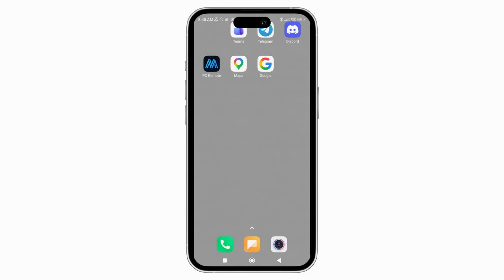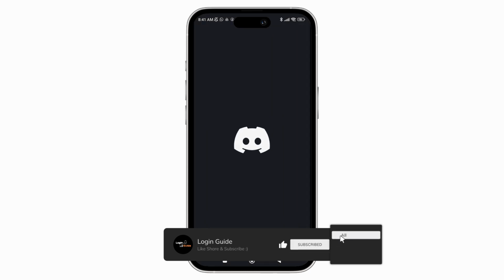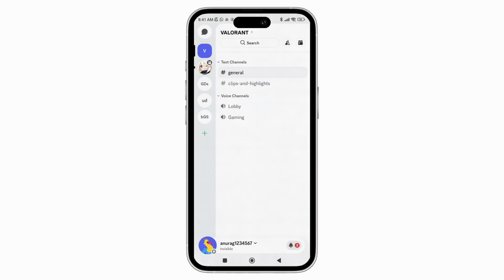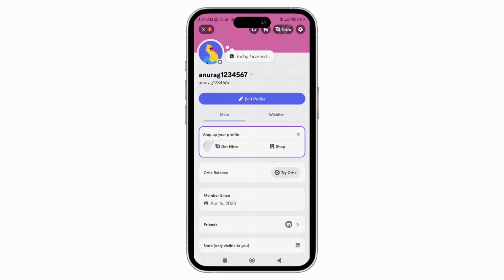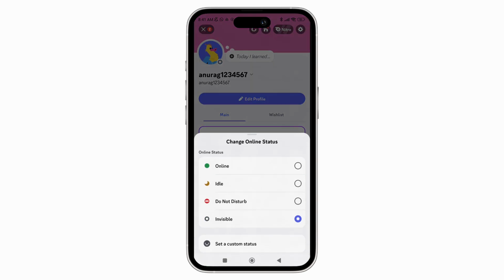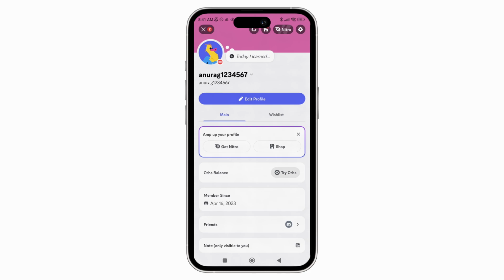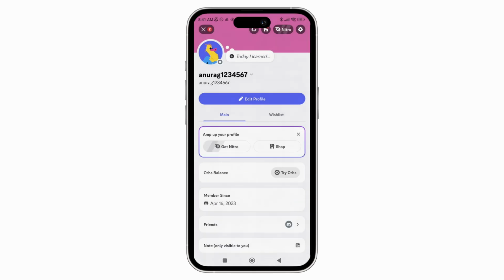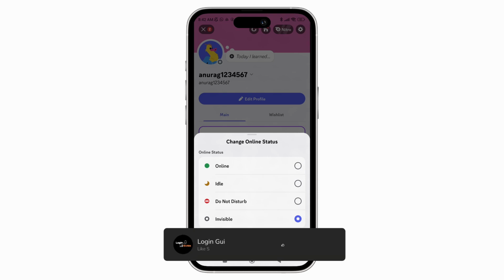How to Turn Off Do Not Disturb on Discord? 2026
Want to turn off Do Not Disturb on Discord and get back to receiving notifications? 🔕🔔 This step-by-step 2026 guide will show you exactly how to change your Discord status from Do Not Disturb to Online so you can start receiving notifications again!

What You’ll Learn in This Video:

How to turn off Do Not Disturb on Discord
How to change your Discord status to Online
How to manage Discord status settings on desktop and mobile
What happens when Do Not Disturb mode is enabled
Tips for managing Discord notifications and availability

Whether you accidentally enabled Do Not Disturb or simply want to change your Discord status, this tutorial will walk you through the process quickly and easily.

📌 Chapters:
⏱ 0:00 - Introduction
⏱ 0:10 - How To Turn Off Do Not Disturb on Discord